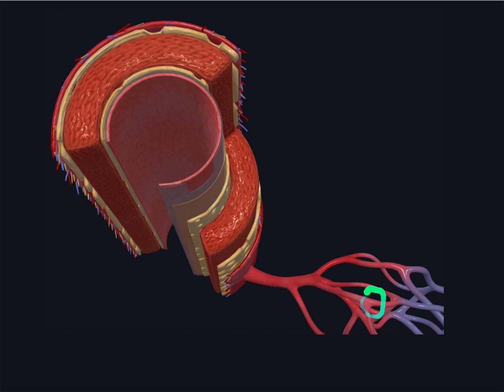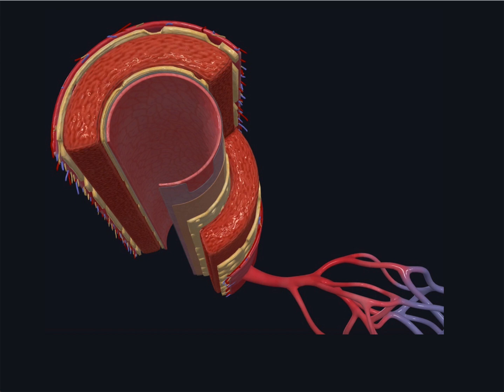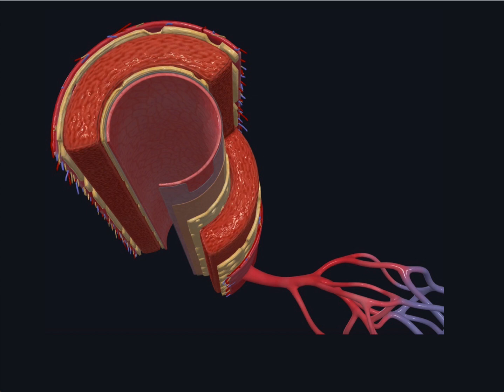Cardiovascular Histology - Review of the blood Vessel Wall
Listen to this description of the general features of the histology of a blood vessel wall.